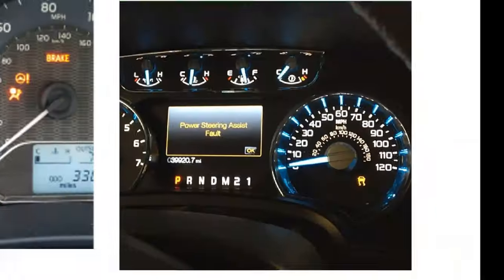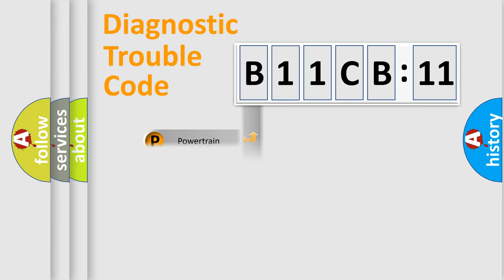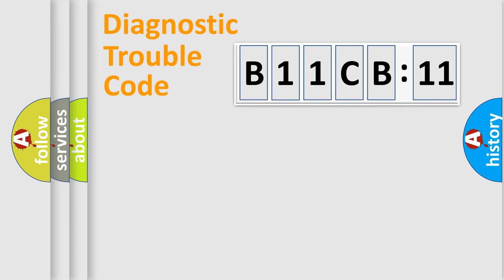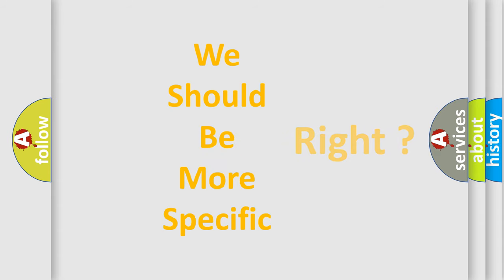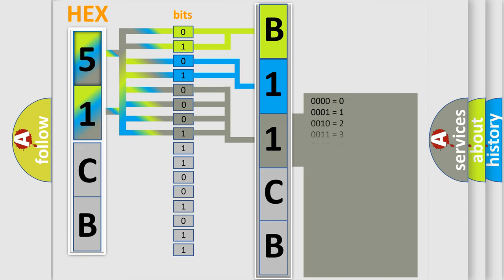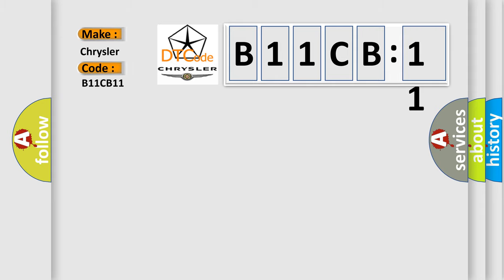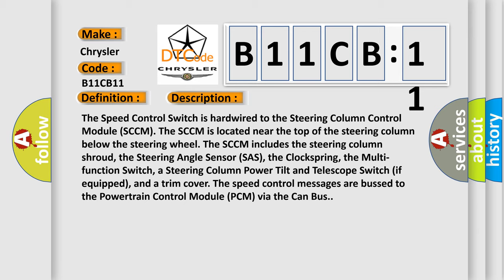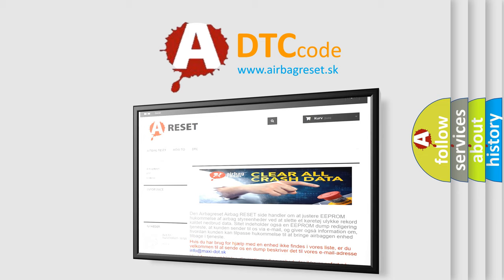DTC Chrysler B11CB-11 Short Explanation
Contents:
0:21 Basic DTC analysis according to OBD2 protocol standard.
1:48 Insight into programming
2:58 A diagnostically understandable description of the Diagnostic Trouble Code
3:05 Basic error definition

Make
Chrysler
Code
B11CB 11
Definition
SPEED CONTROL SWITCH 1 or 2 STUCK
Description
The Speed Control Switch is hardwired to the Steering Column Control Module SCCM The SCCM is located near the top of the steering column below the steering wheel The SCCM includes the steering column shroud, the Steering Angle Sensor SAS, the Clockspring, the Multi-function Switch, a Steering Column Power Tilt and Telescope Switch if equipped, and a trim cover The speed control messages are bussed to the Powertrain Control Module PCM via the Can Bus
Cause
Speed Control Switch
Failure Type